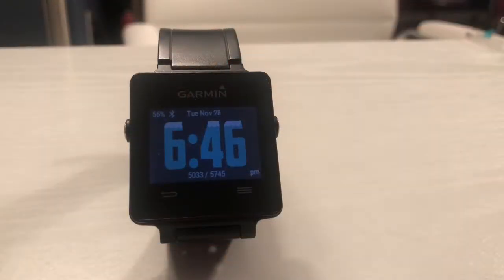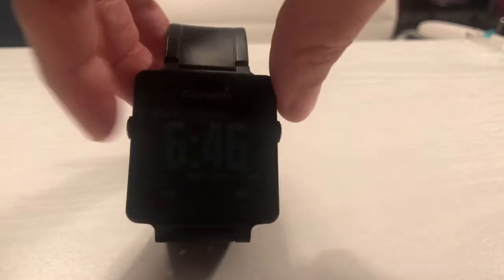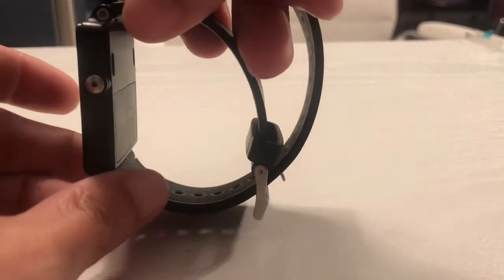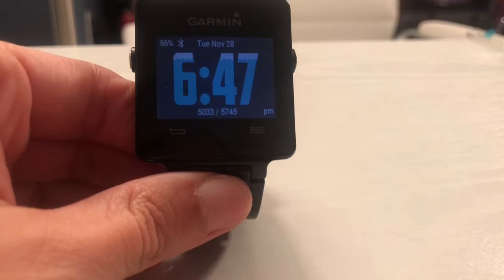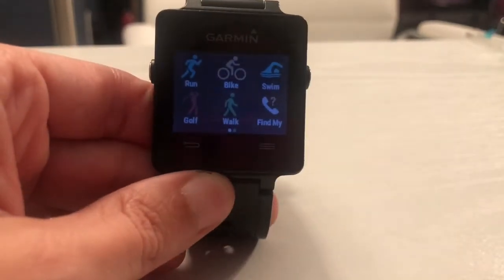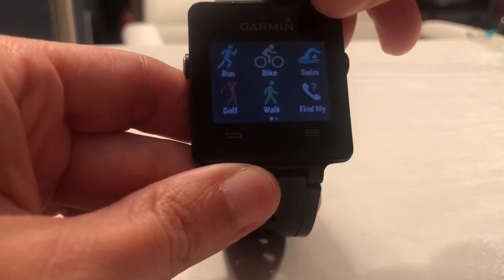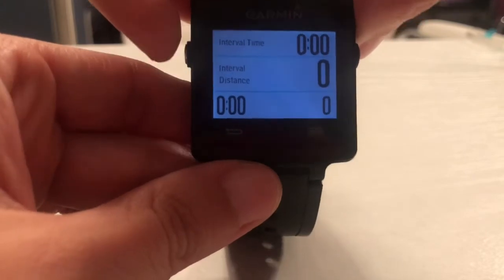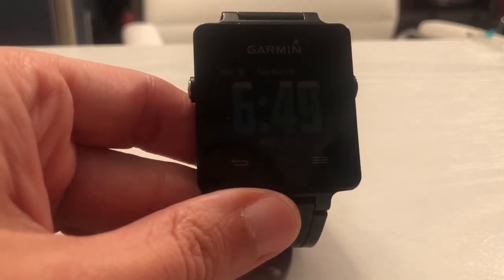Product Review: Garmin Vivoactive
A quick look at the Garmin Vivoactive watch. For the beginner triathlete without a wearable this will make a great gift that won’t break the bank. Light weight, accurate, and not super bulky.

Garmin Vivoactive

Garmin Vivoactive HR